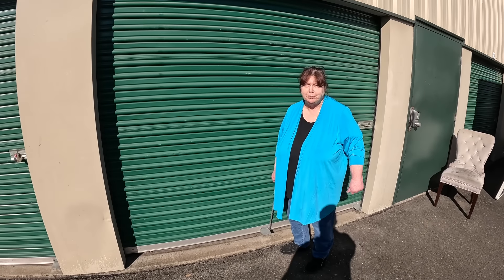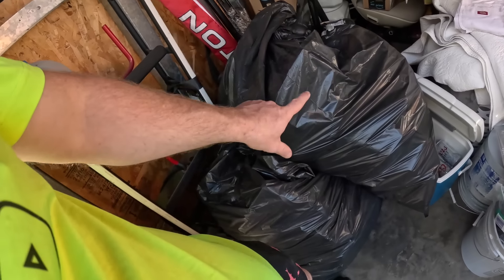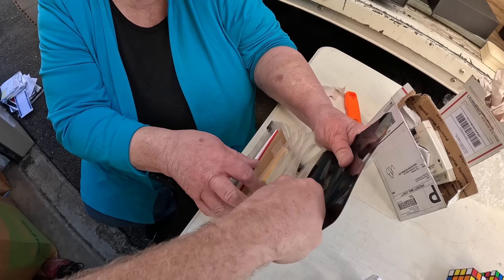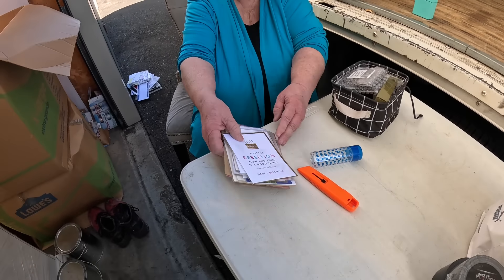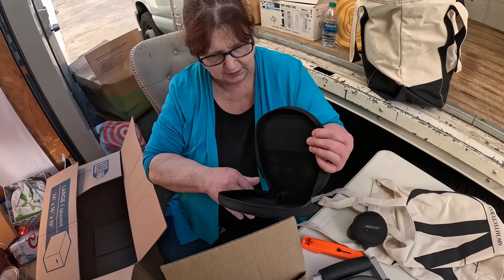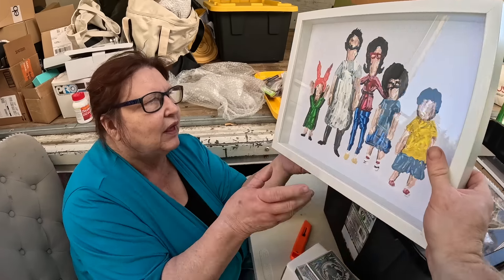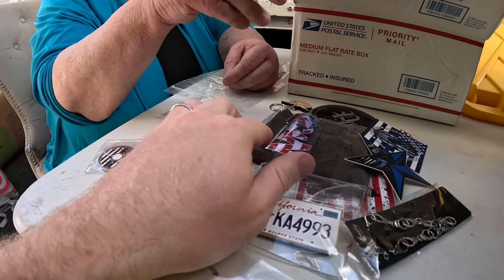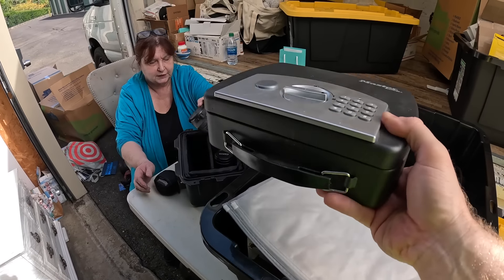I Found MONEY And MYSTERY In SECRET SERVICE Abandoned Storage Locker